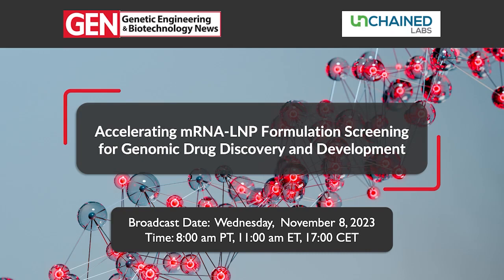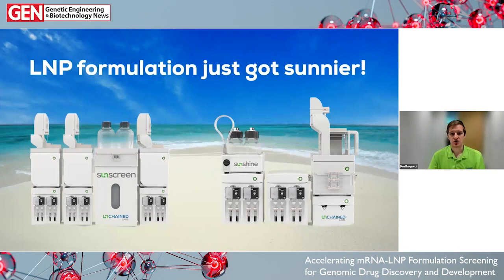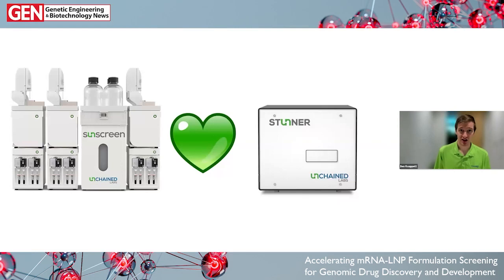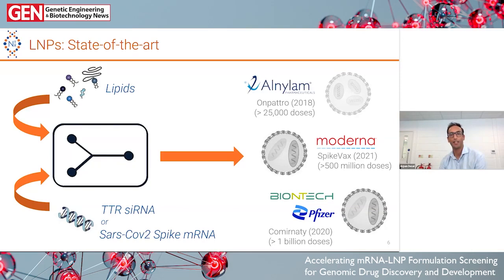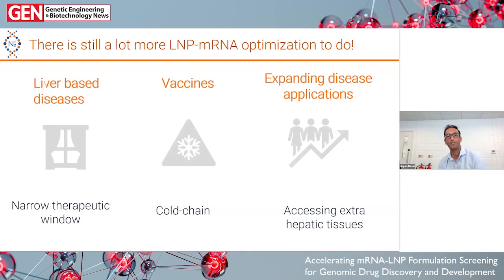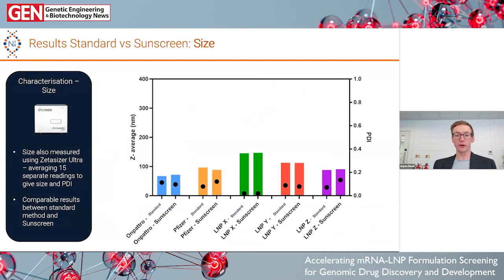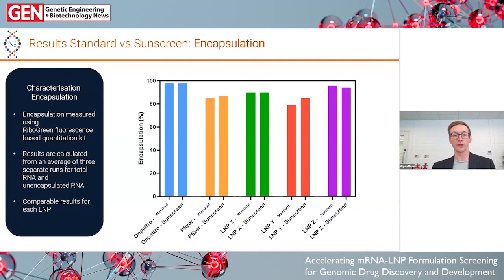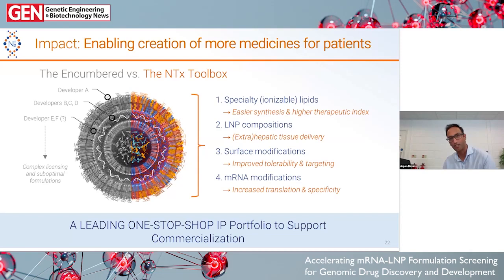GEN Webinar: Accelerating mRNA-LNP Formulation Screening for Genomic Drug Discovery and Development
Lipid nanoparticle (LNP)-based mRNA technology enabled the rapid development of COVID-19 vaccines resulting in unprecedented interest in the technology’s potential. Many researchers approach the design issue via systematic optimization of lipidic components such as the ionizable lipid, PEG lipid, structural and helper lipids. However, these approaches are limited by the low-throughput and high cost of LNP preparation.

In this GEN webinar, our expert speakers will discuss strategies and tools for rapidly formulating and characterizing LNPs for drug discovery and development. They will share results from a collaboration between Unchained Labs and NanoVation Therapeutics UK to evaluate instrumentation for high throughput-controlled manufacture of LNPs at small scales and demonstrate how their findings will accelerate the creation of LNP-based medicines.